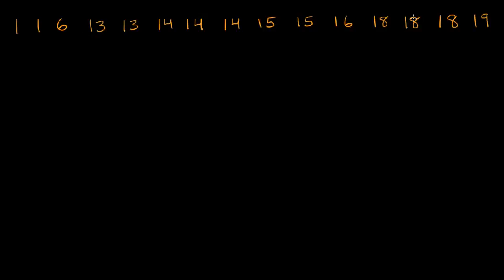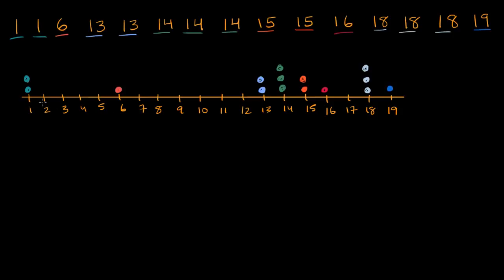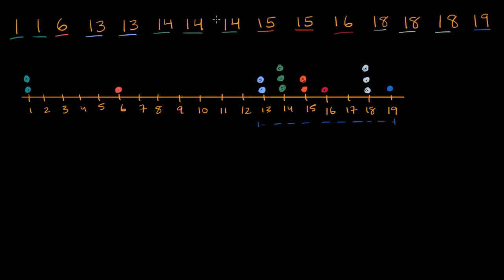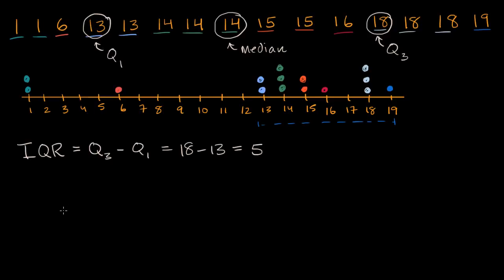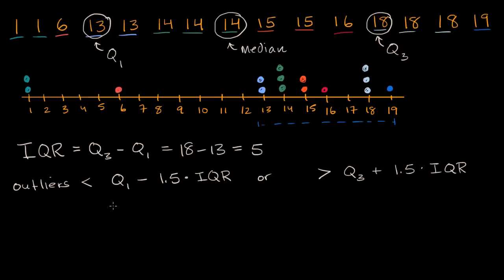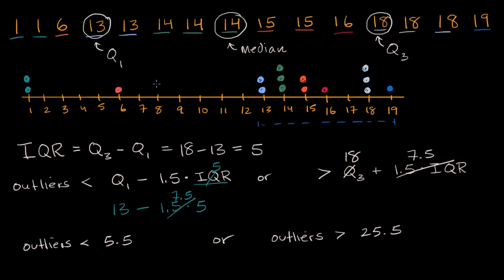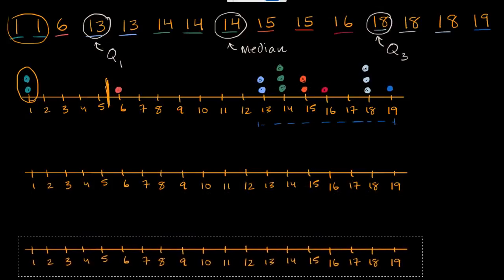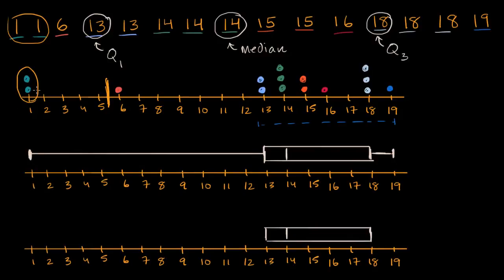Judging outliers in a dataset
Using the inter-quartile range (IQR) to judge outliers in a dataset.